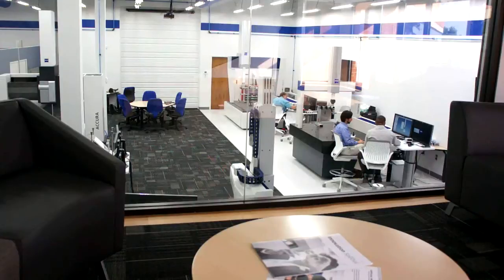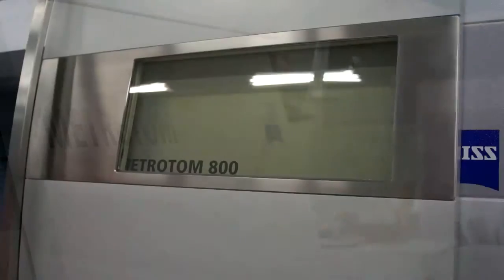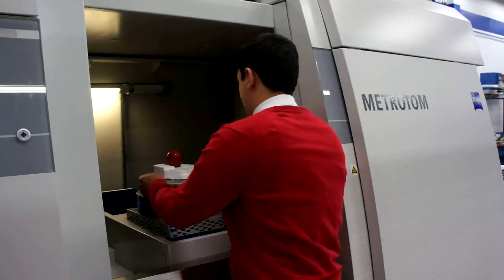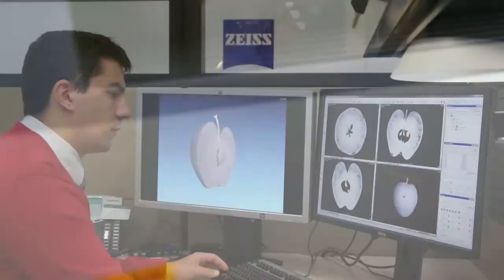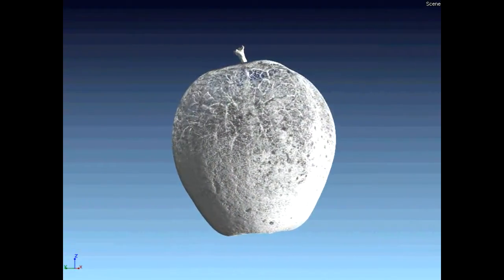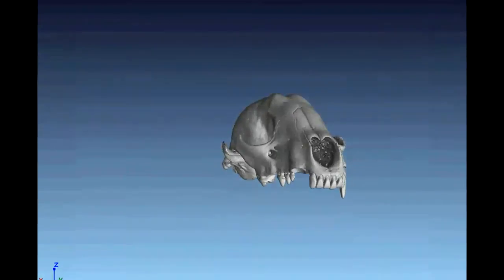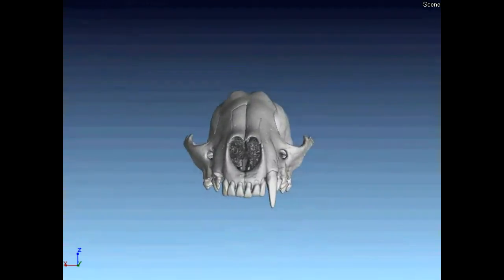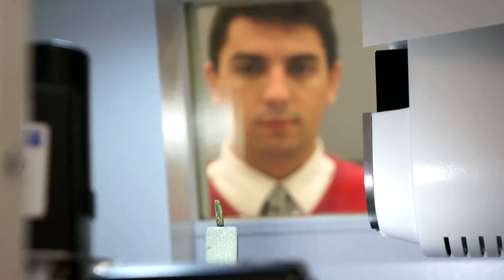Steve Charney, Metrology Services Technician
Steve describes measuring applications with the METROTOM computed tomography system.